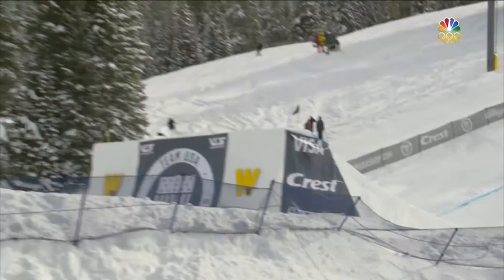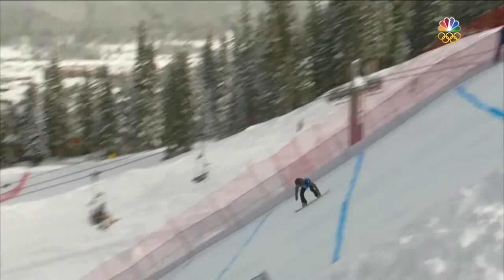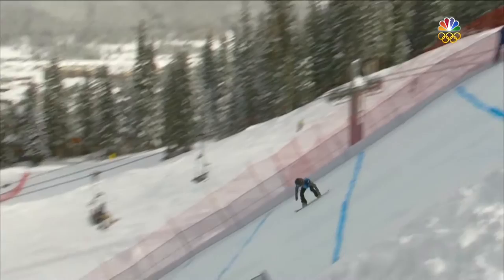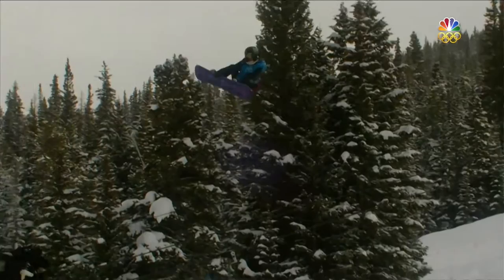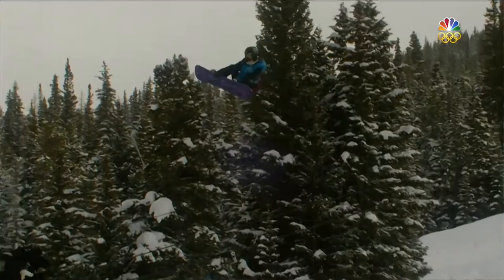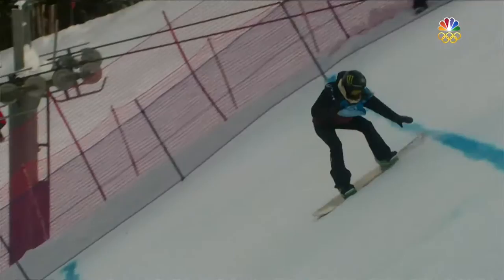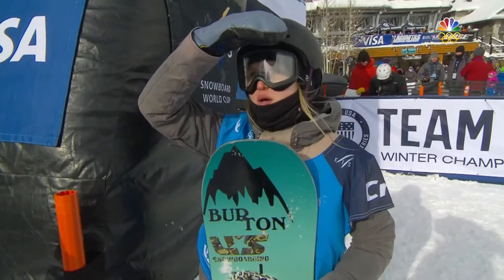Winter Champions Series: Julia Marino - Big Air, Second Run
Watch Julia Marino complete her second jump on her way to a fourth place finish in snowboard big air at Team USA's Winter Champions Series.